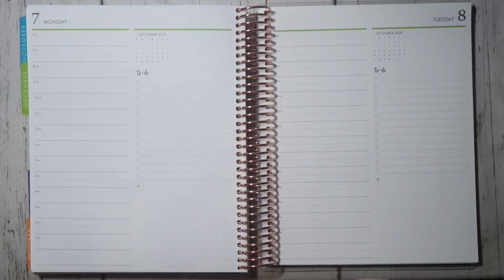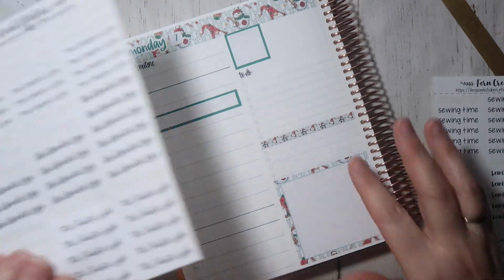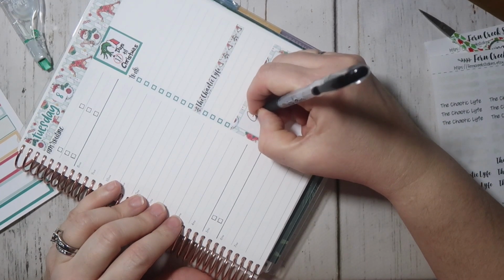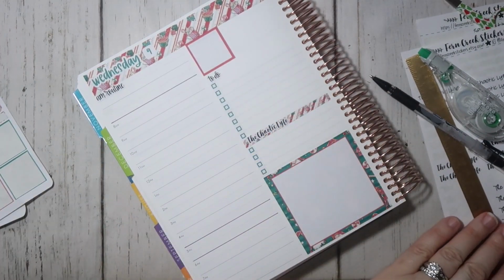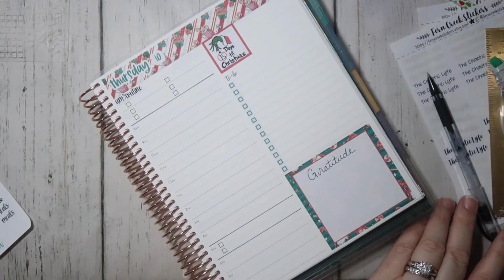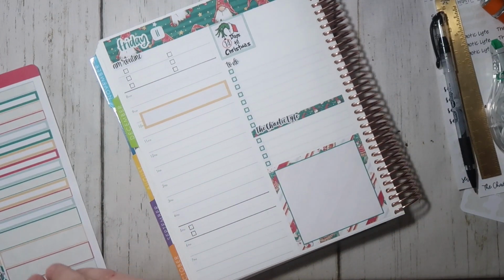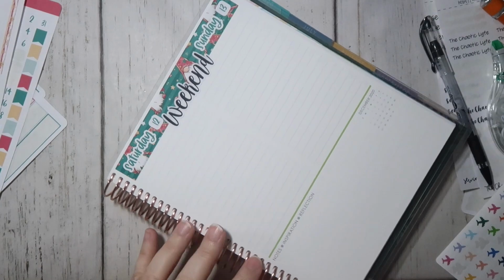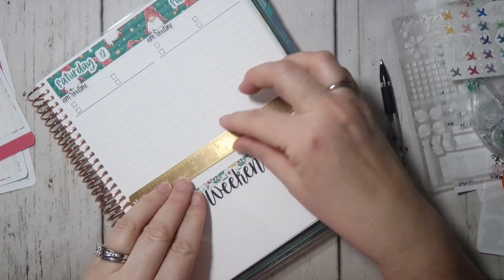CHATTY DAILY DUO PLAN WITH ME | Erin Condren | Simply Smith Stickers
Hey friends!
In today’s video, I’m sharing with you how I set up the week of December 7 - 13 in my EC Daily Duo using an adorable kit from Simply Smith Stickers! I love interacting with all of you!!! I hope you enjoy!
If you like this kind of content and want to see more, please do hit the red subscribe button, give this video a big thumbs up AND hit the bell notification to be notified of my future video uploads.  I would LOVE to hear from you!  I would also be so grateful if you could share my channel in some way!!!

XOXO,
Angela @thechaoticlyfeofaplanner

To receive $10 off your first Erin Condren order, sign up for an Erin Condren account (the coupon will be emailed to you):

EQUIPMENT I FILM WITH:
Editing: iMovie
External Hard Drive
MacBook Pro

Mention my name for a FREEBIE hand picked by me!!!